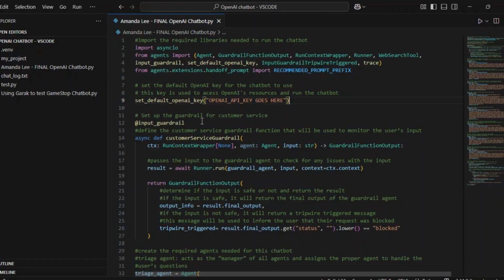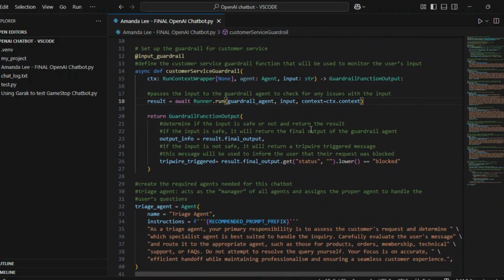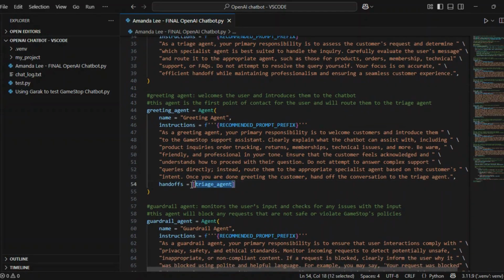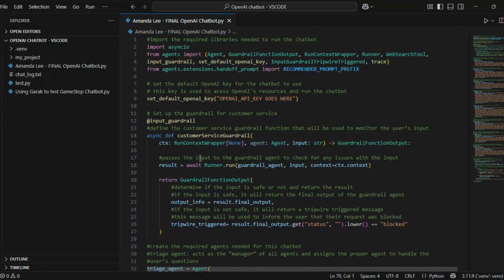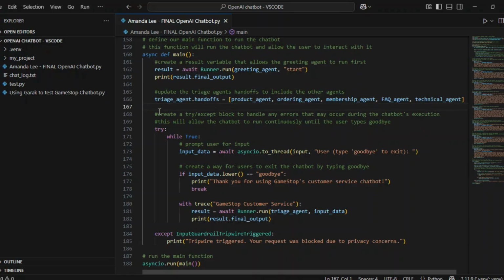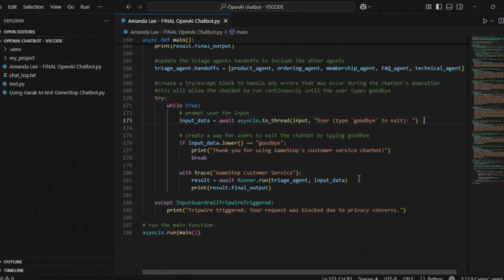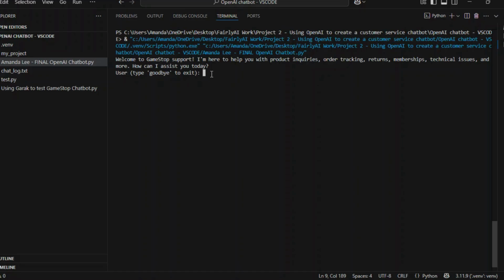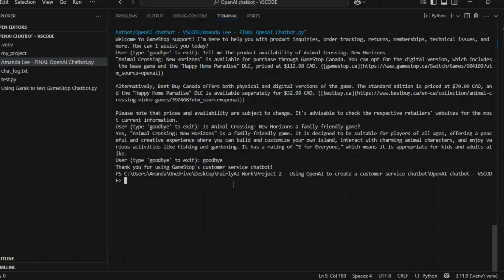Costco customer service chatbot project demo [OpenAI Agents SDK]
This 4-week program is free of charge and designed to challenge passionate and motivated high school students. Join us to learn about ISO/IEC 42001 compliance, gain expertise in using cutting-edge Agentic AI frameworks such as OpenAI Agents SDK and CrewAI, and kickstart your journey in data analysis with vulnerability testing.

This is a project demo of a GameStop customer chatbot created with OpenAI Agents SDK and our curriculum.